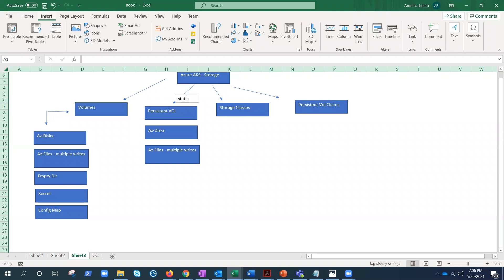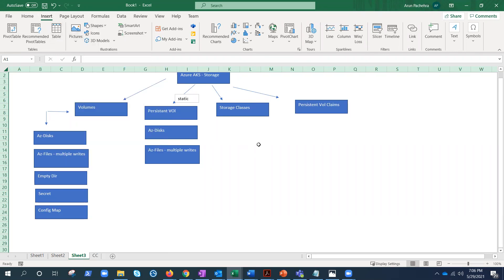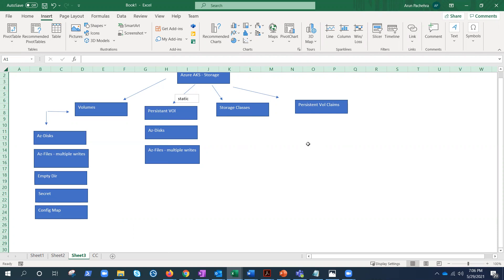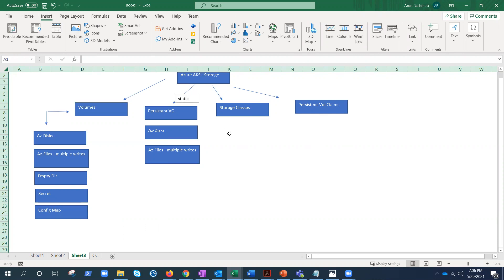Azure Kubernetes Service : Storage Part-2